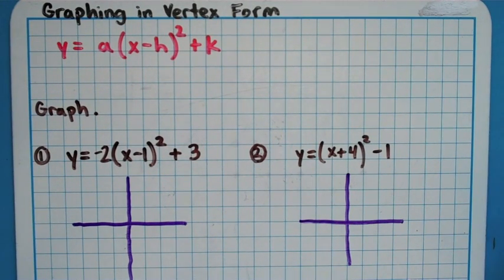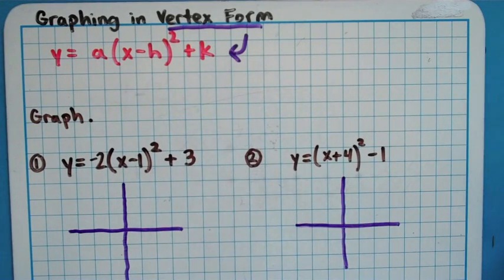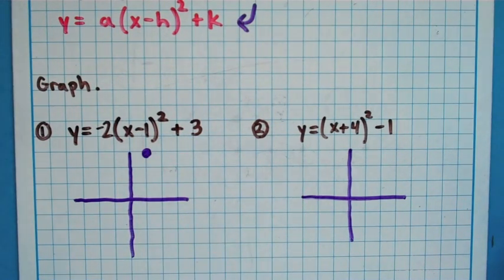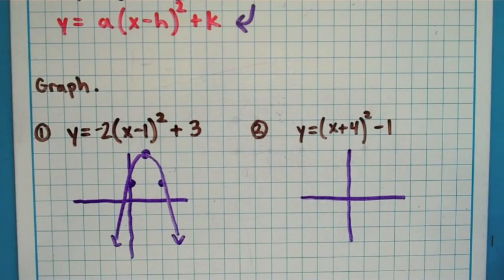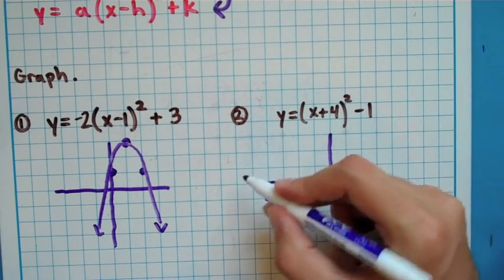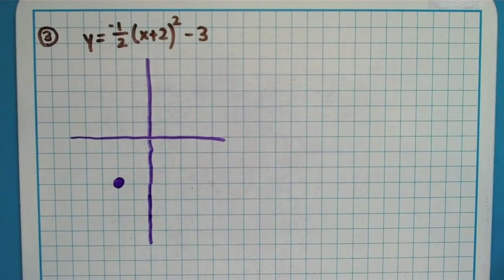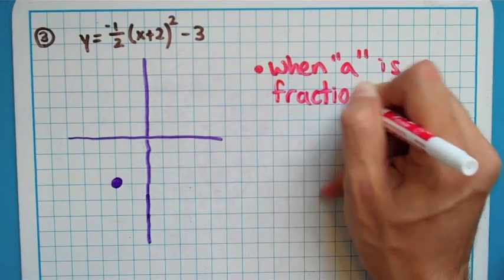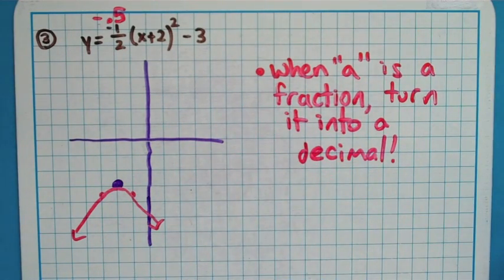Graphing in Vertex Form (5-3-2)